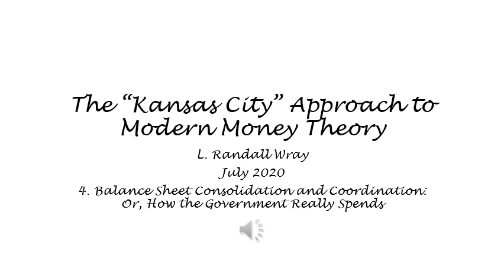The "Kansas City" Approach to Modern Money Theory - 4. Balance Sheet Consolidation and Coordination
The "Kansas City" Approach to Modern Money Theory
4. Balance Sheet Consolidation and Coordination: Or, How the Government Really Spends
L. Randall Wray
July 2020